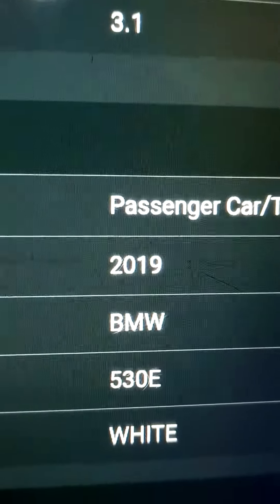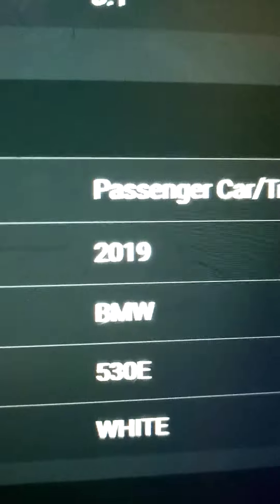Fwy flat tire BMW 2019 530e tow emergency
Safety first the car does not have a spare it has run flats electric car